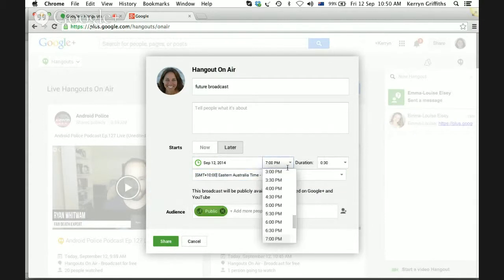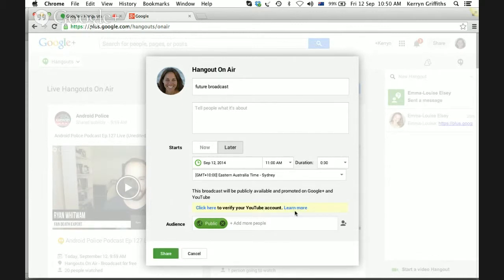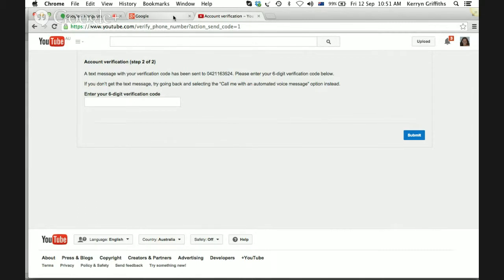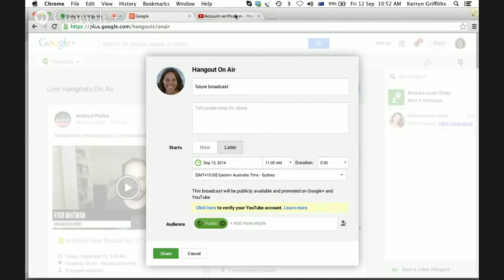Emma and Kerryn Chat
We are learning to use Google Hangouts on Air